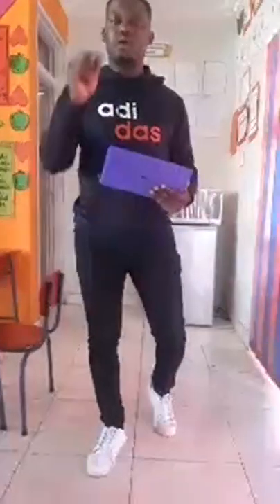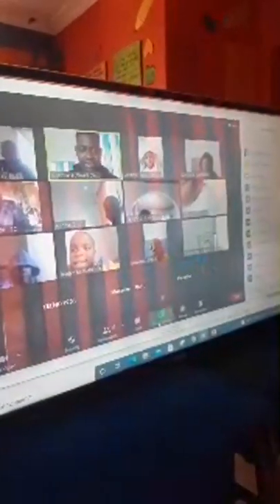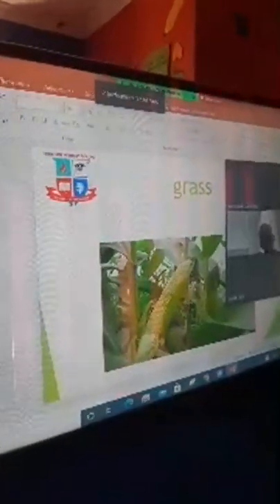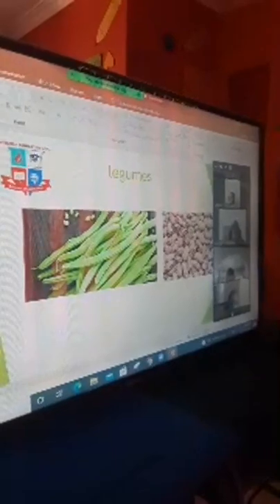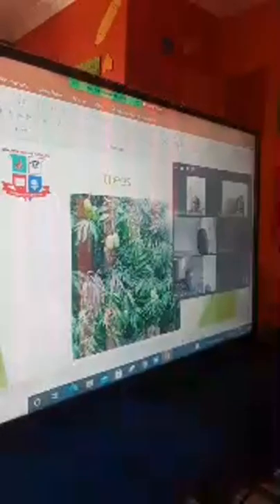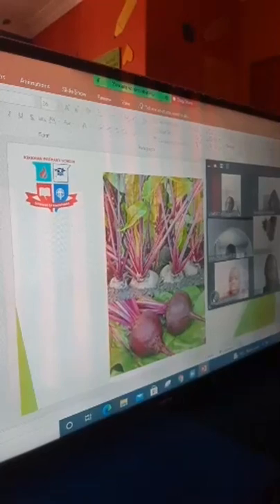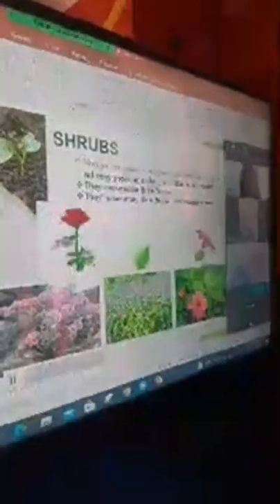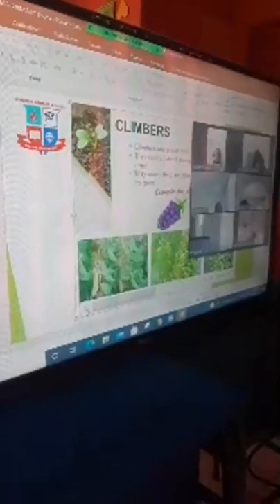2021 Interactive Online Learning.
2021 Registration in progress for Online and Contact Learning. Call/App 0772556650/42 for more information.